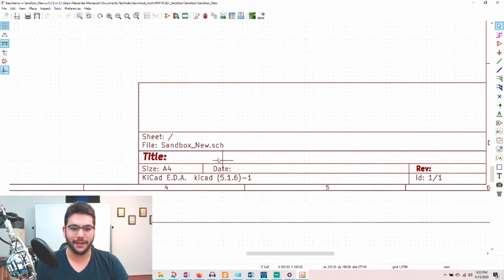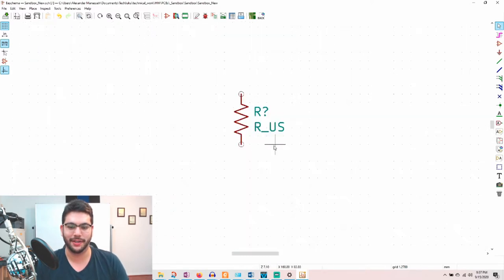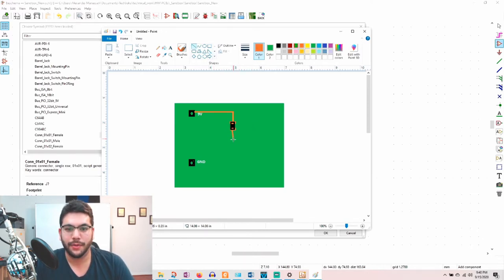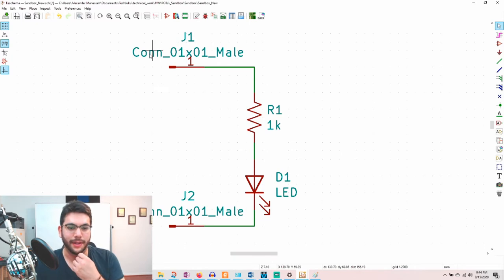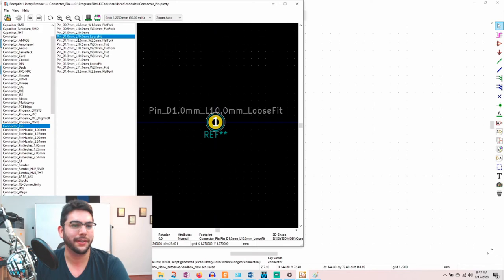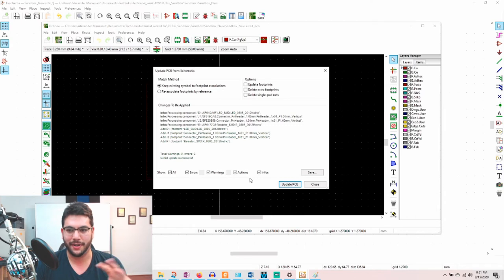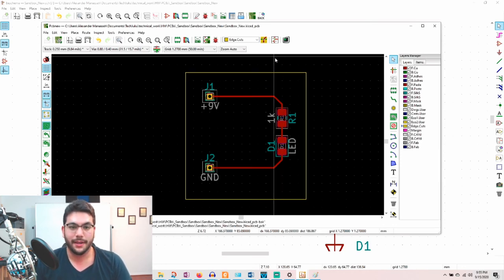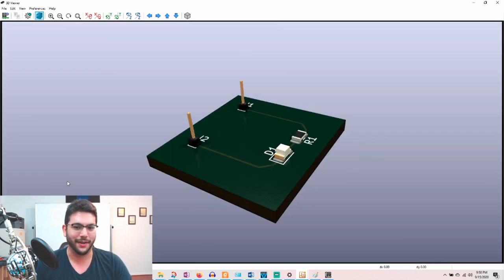Rebel Builder - Ep1 - Let's make a Circuit Board in KiCad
Let's get this show on the road!

I took some of my own advice from TOL Ep10 (my other video), and am just going to get started teaching. So let's get into this!

Today we use KiCad to make the world's simplest, functional Printed Circuit Board (PCB).

We are going to make a PCB in one sitting. Just watch, or join in.

Intro is Classical Gas composed by Mason Williams and performed by yours truly :-)